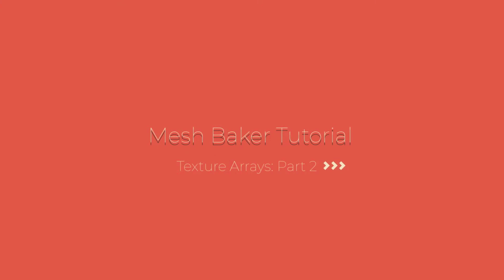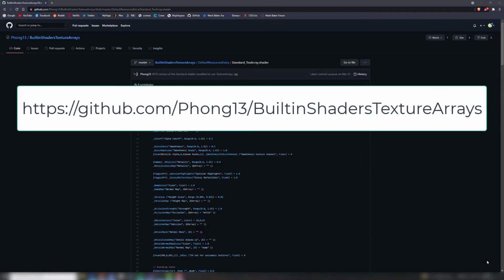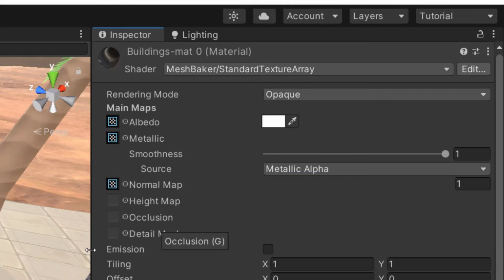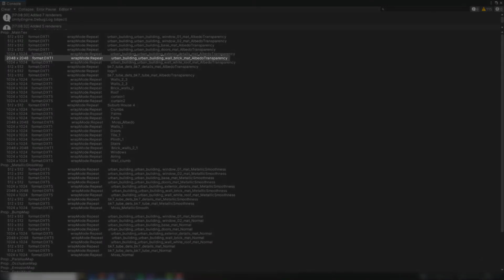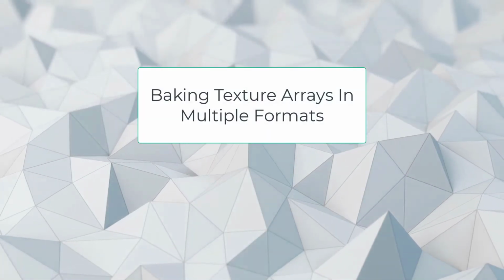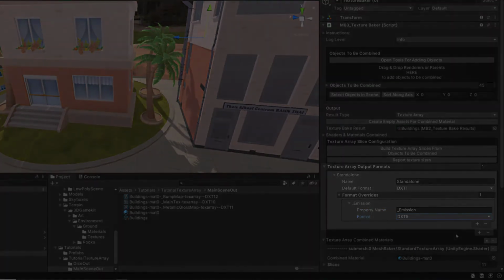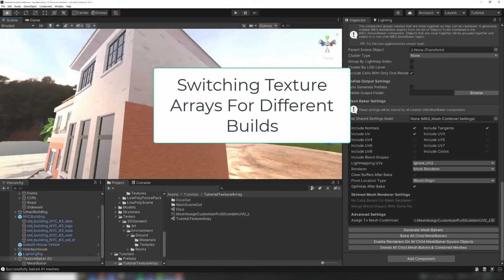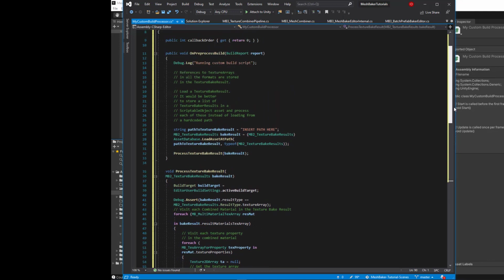Texture Arrays 2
This Mesh Baker tutorial is about the Texture Array Workflow. Part 2 of 2 videos on Texture Arrays.
This is an advanced topic for those already familiar with Mesh Baker.

Detailed instructional videos are available for specific Mesh Baker components and uses.

Mesh Baker is available in the Unity Asset Store.

0:00 Introduction
0:30 Setting Up Shaders to Use Texture Arrays
1:43 Using Texture Arrays in ShaderGraph
2:01 Workflow for Creating Textures with Mesh Baker
5:16 Consider UVs
5:43 Compression Formats
6:55 Slice Indexes
8:35 Switching Texture Arrays for Different Platforms Using a CustomBuildProcessor